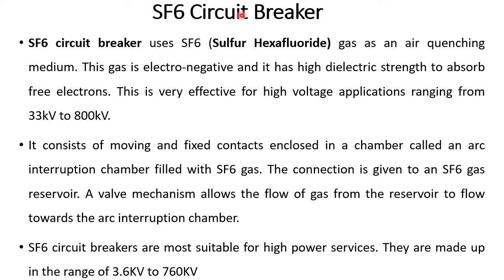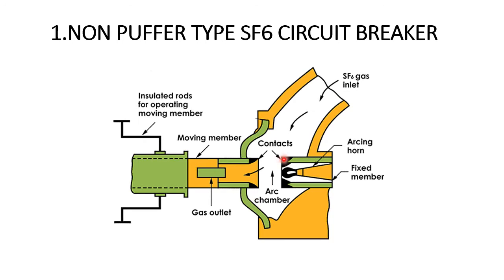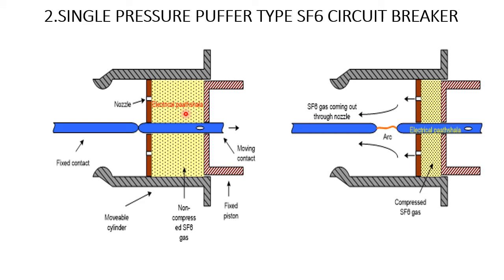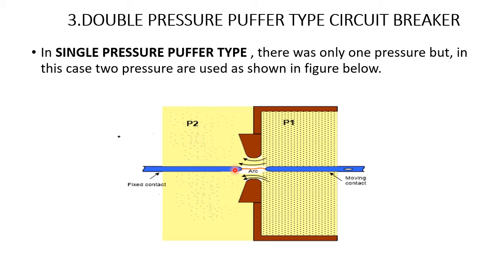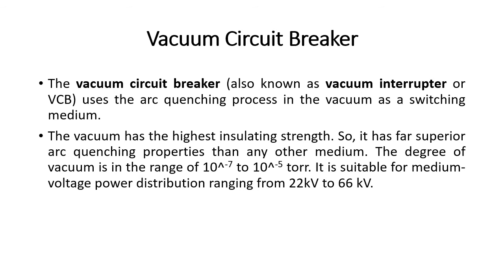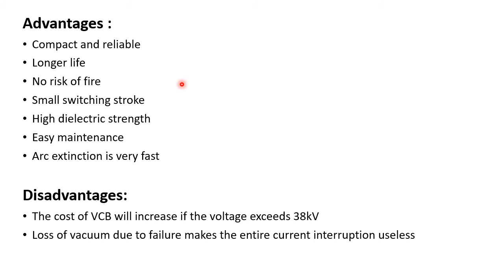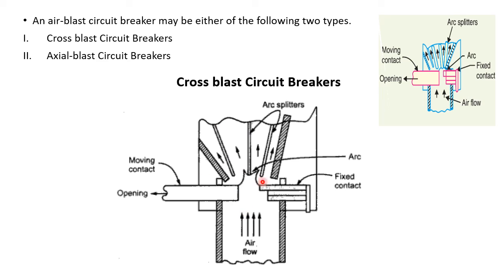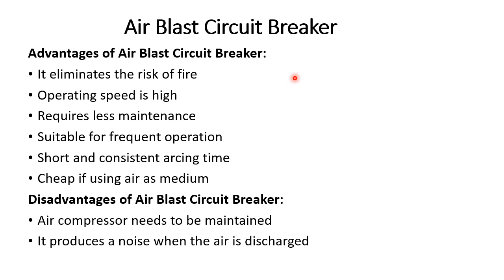Lecture 3 Module 5 Circuit Breaker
Power System Protection 17EE72
Department of EEE
AITM, Belagavi